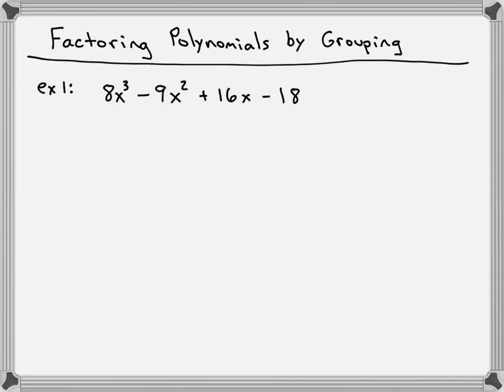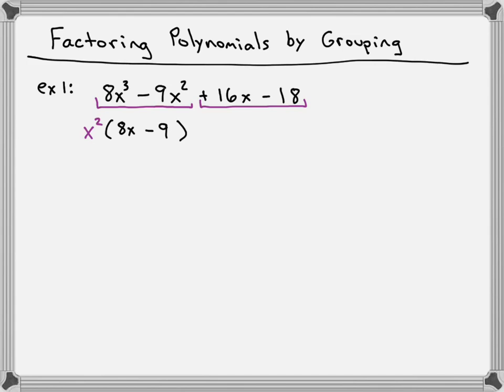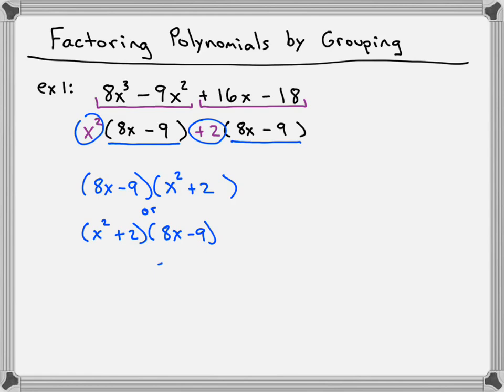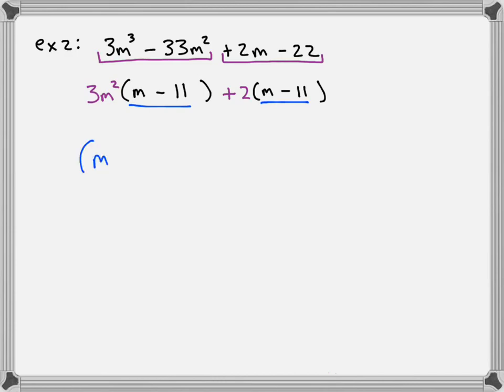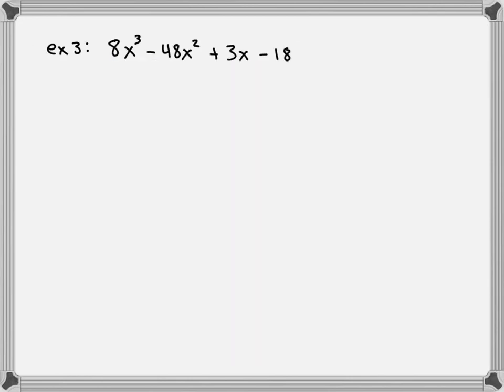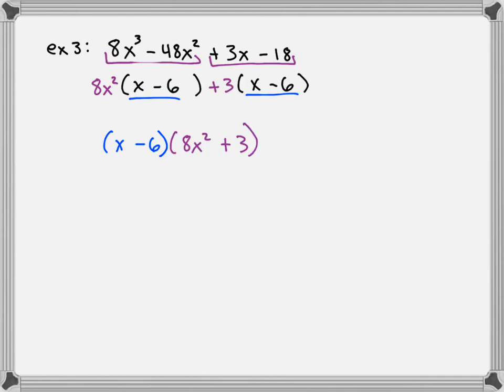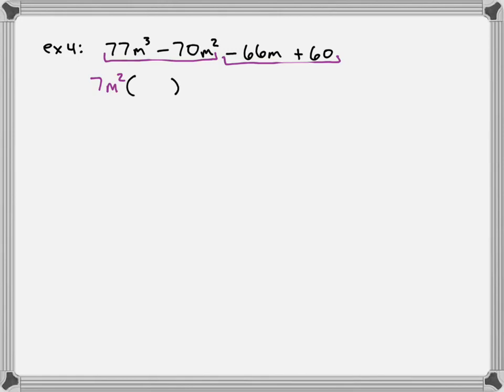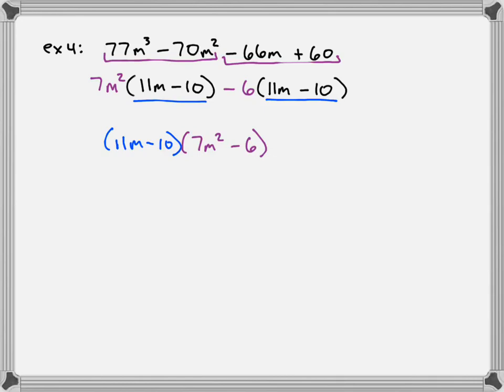Factoring Polynomials by Grouping